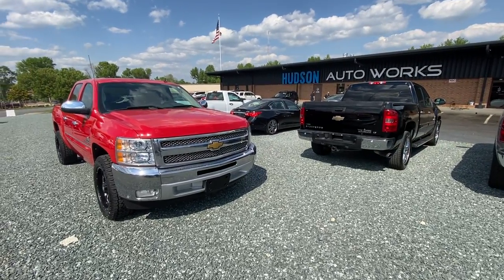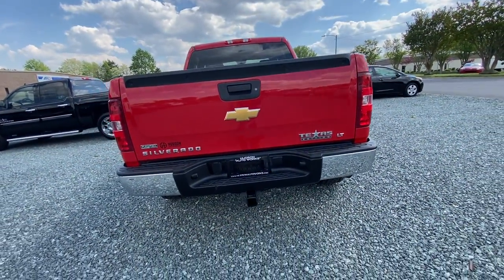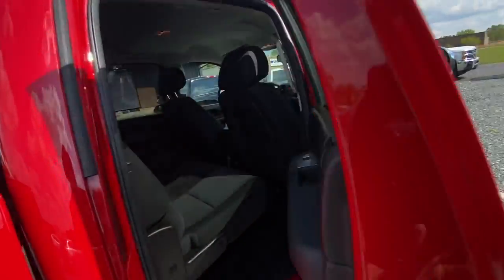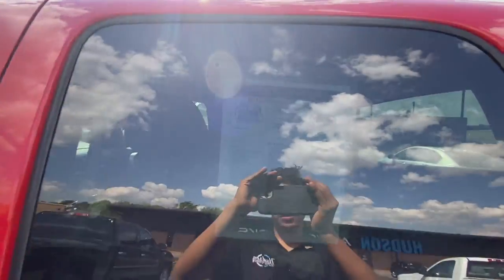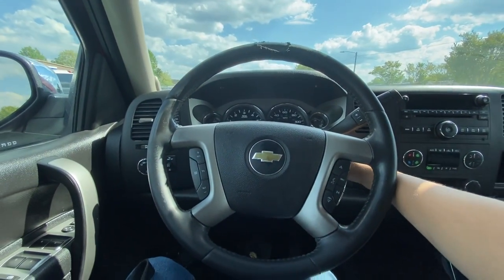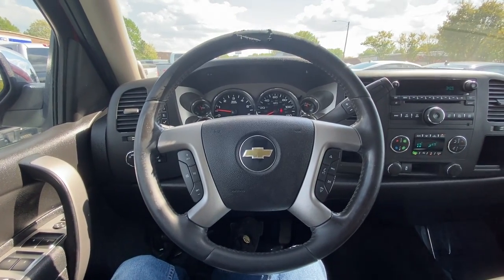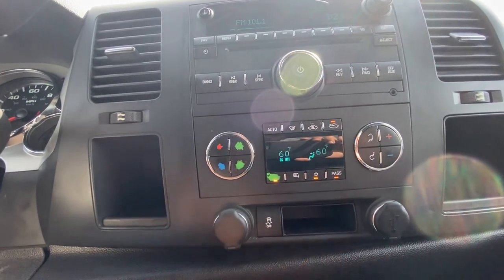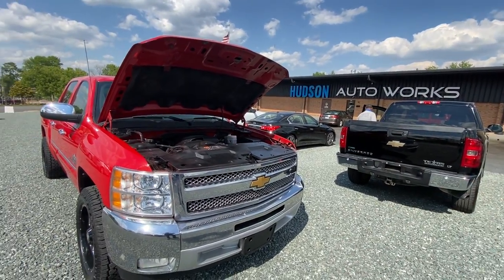Red 2012 Chevrolet Silverado 1500 LT Texas Edition Crew Cab Short Bed - SOLD!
Hudson Autoworks.
812 Post St, Greensboro, NC, 27405

Red 2012 Chevrolet Silverado 1500 LT Texas Edition Crew Cab Short Bed (5.3L, V8, Flex Fuel, RWD) - TRUCK IS SOLD!!!
WEBSITE LISTING & CARFAX REPORT:
~ 93K Miles! 1 OWNER! LIGHTLY DRIVEN! Consistent Service History!
- Red Exterior. Chrome Trim.
- Fully Detailed. Washed, Buffed, Waxed. Interior shampoo & cleaning. Engine bay cleaned.
- "Moto Metal" Aftermarket Rims. New "Off-Road" Style Tires.
- Black Fabric & Leather Interior
- Black Fabric Seats. 3 Seats in front (middle is foldable). 3 Seats in the back. 6 Seats total.
- "Rugged Liner" Brand Bed Liner
- Hands-Free Bluetooth, Aux & USB Input, Digital Display Options Menu (Digital Speedometer, mileage, odometer), Cruise Control, 2 glove boxes, etc.